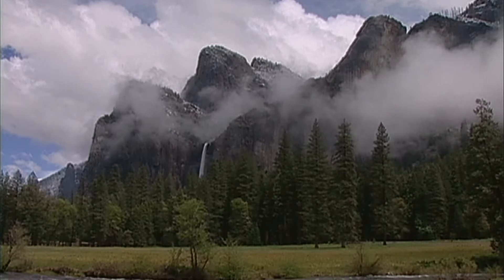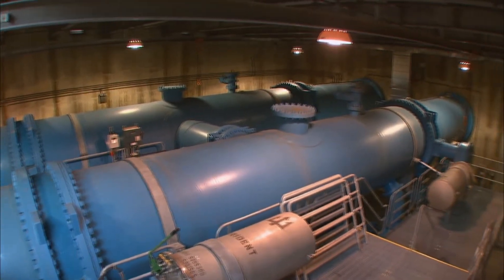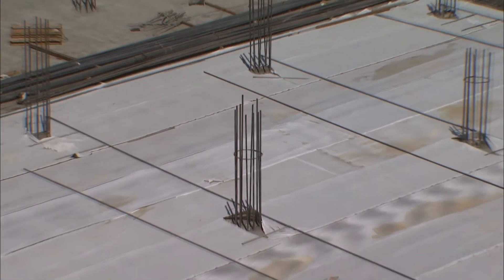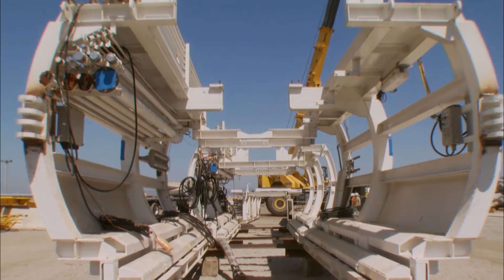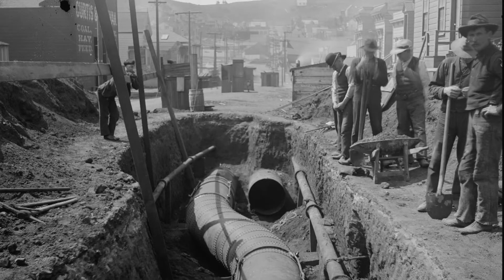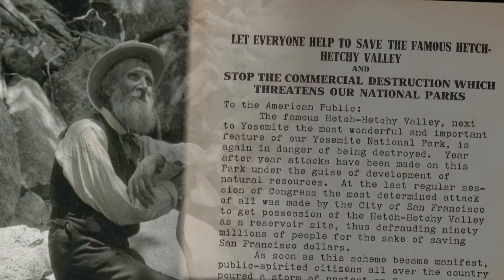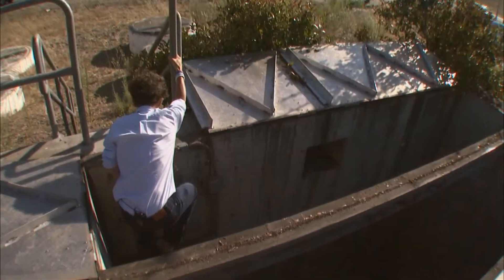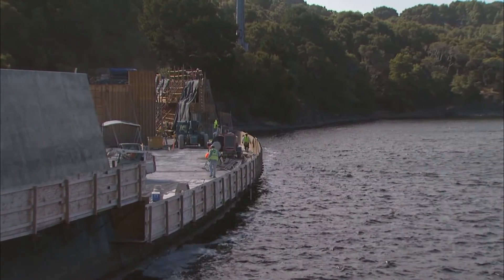Hetch Hetchy Aqueduct: Big Fixes for Big Quakes - KQED QUEST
The San Francisco Public Utilities Commission is hard at work on a $4.6 billion, decade-long construction project to overhaul the Hetch Hetchy water system, which delivers water from the Hetch Hetchy reservoir in Yosemite National Park and five local reservoirs to 2.5 million residents in the Bay Area.